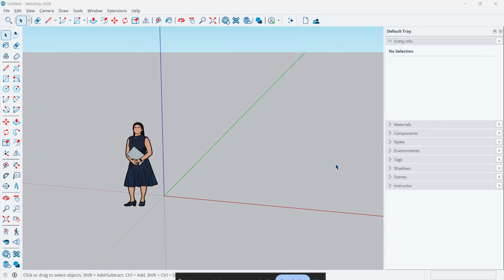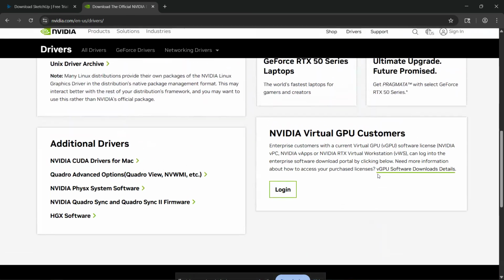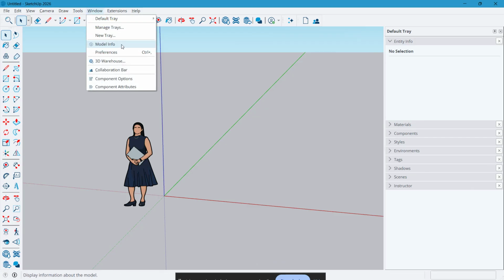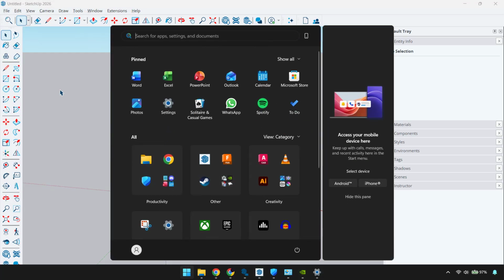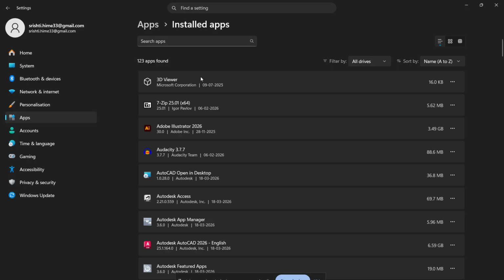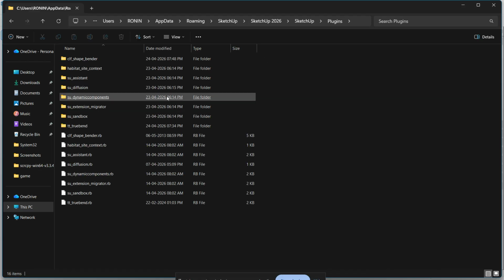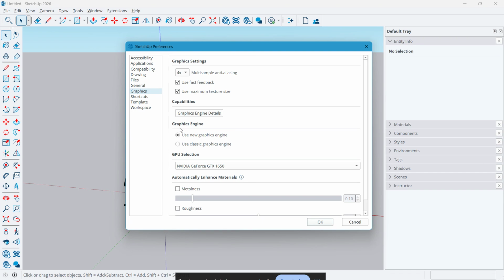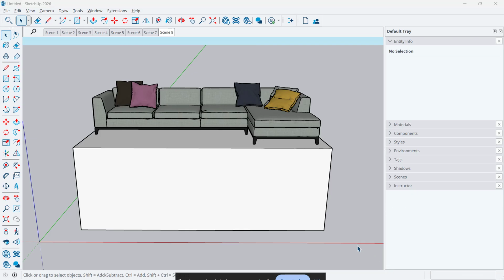SketchUp Error Bug Splat (Easy Fix Guide)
Learn how to fix SketchUp BugSplat crashes with simple troubleshooting steps, including graphics driver updates, corrupted file checks, extension conflicts, and graphics engine settings.

🕚Timestamps:
0:00 Intro
0:24 Update Graphics Drivers
0:54 Test The File On Another Machine
1:24 Purge Unused In Model Info
1:53 Repair SketchUp On Windows
2:18 Disable Recently Added Extensions
2:44 Switch Graphics Engine Settings
3:10 Import The Model Into A New File
3:35 Final Recap

✍️What You'll Learn In This Video:
• How To Fix SketchUp BugSplat Crash Errors
• How To Update Nvidia Or AMD Graphics Drivers
• How To Check If A SketchUp File Is Corrupted
• How To Purge Unused Components In SketchUp
• How To Repair SketchUp On Windows
• How To Disable Problematic SketchUp Extensions
• How To Switch Between SketchUp Graphics Engines
• How To Import A Problematic Model Into A New File

💡Pro Tips:
• Always save a backup copy before troubleshooting a crash-prone model.
• Keep your graphics drivers updated for better SketchUp stability.
• Remove plugins one at a time so you can identify the exact cause.
• Test heavy models in a blank file to isolate file-specific issues.
• Purge unused content regularly to keep projects lighter and cleaner.